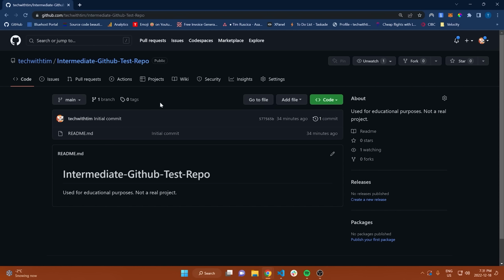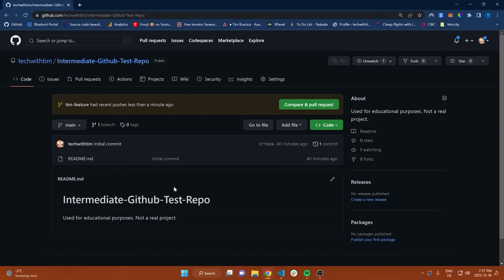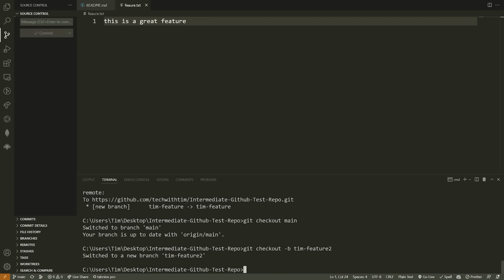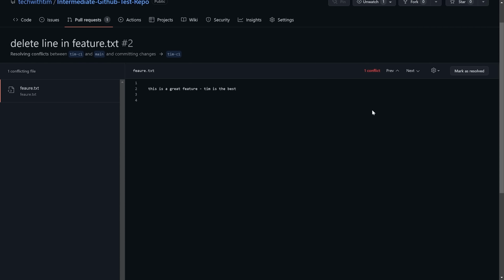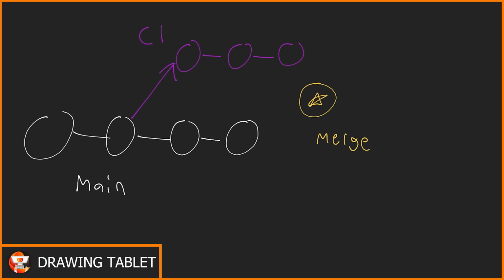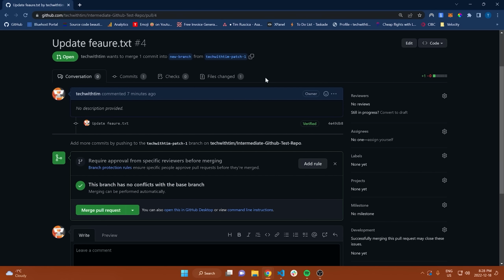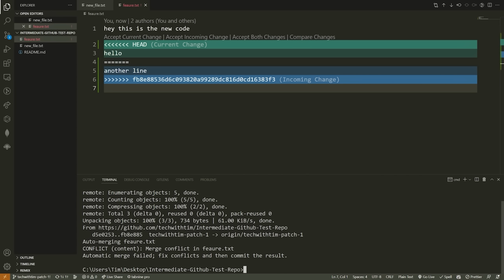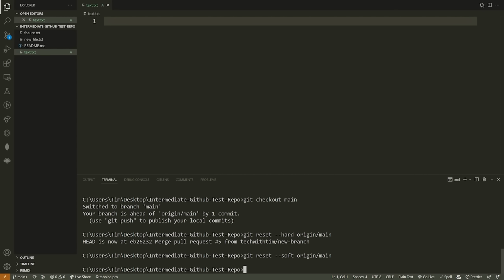Intermediate GitHub Tutorial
In this video, I’ve teamed up with Microsoft Canada to show how you can use intermediate Git/GitHub features for software development. Specifically, I discuss commands relating avoiding conflicts, fixing mistakes, rebasing vs merging, creating pull requests and using more advanced commands like git cherry-pick and git reset.

💻 Register for my Microsoft Developer Digital Meetup Tour webinar on May 9th , 2023, where we’ll discuss advanced developer workflows and you can learn more about VSCode, Git, Github and more!

⭐️ Timestamps ⭐️
00:00 | Intermediate GitHub
01:12 | PRs and Contributions
12:52 | Resolving Conflicts
22:26 | Rebase vs Merge
31:17 | Modifying Existing Remote Branches
35:31 | Cherry Pick and Reset
40:50 | Webinar

⭐️ Tags ⭐️
- Tech With Tim
- GitHub
- Intermediate Coding